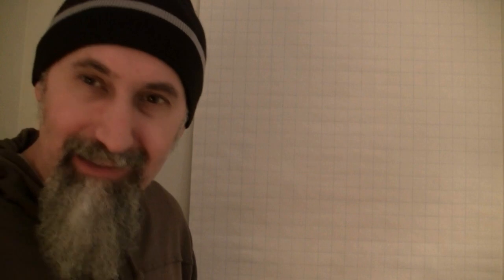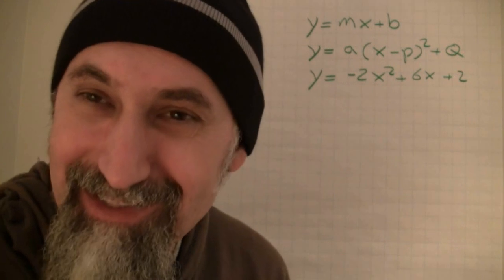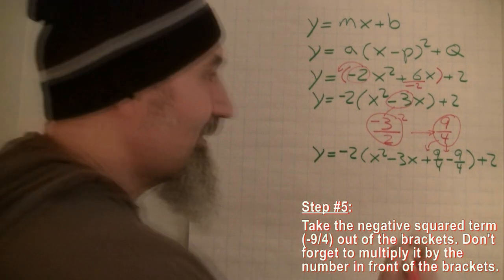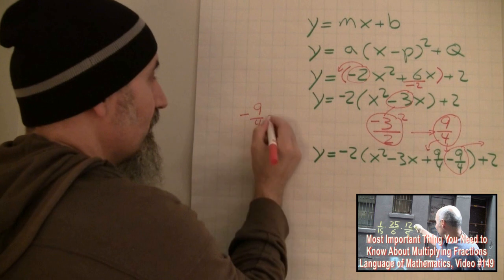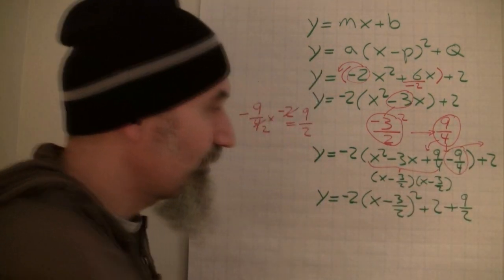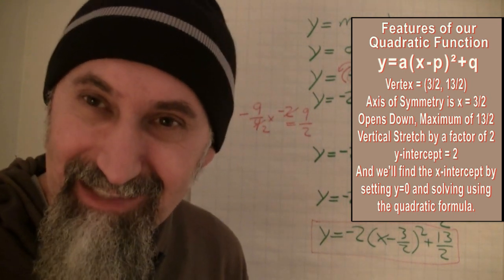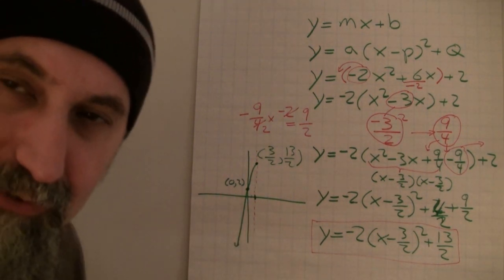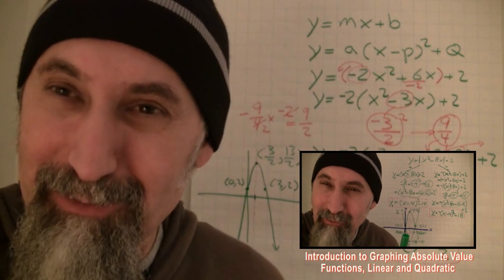ASMR Math: Completing The Square, Graphing Quadratic Functions, Parabolas, y=a(x-p)²+q - Male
***How to Complete The Square/Graph Quadratic Functions***

Step #1: Put the x² and x terms inside brackets.

Step 2a: Take the coefficient in front of the x² term out of the brackets.

Step 2b: When doing this, make sure you compensate for the coefficient in front of the x term by dividing it by the number that is now in front of the brackets.

Step #3: Take the coefficient in front of the x term, divide it by 2, and then square it. Circle them, we will be using both of them.

Step #4: Take the squared term, add and subtract it inside the brackets. Appreciate that we are just adding zero to the function, +9/4 – 9/4 = 0.

Step #5: Take the negative squared term (-9/4) out of the brackets. Don't forget to multiply it by the number in front of the brackets.

Step #6: Factor the perfect square trinomial that’s left inside the brackets, the factor of which we already know by the circled number above.

Step #7: Clean it up. Your function is now in this form: y=a(x-p)²+q

***Additional Articles***

Peace,

chycho